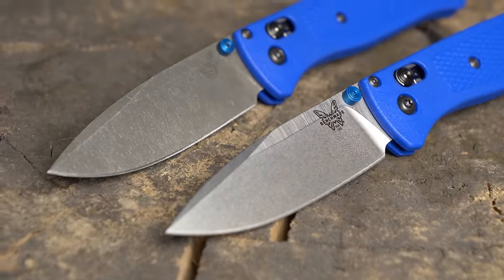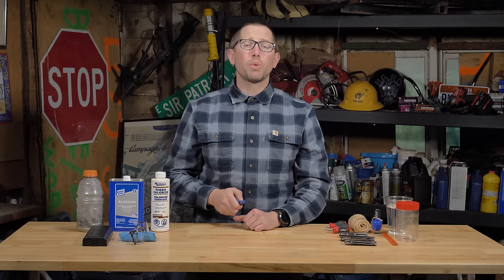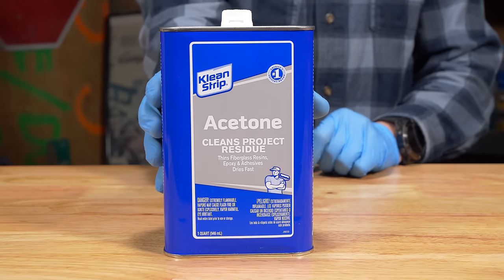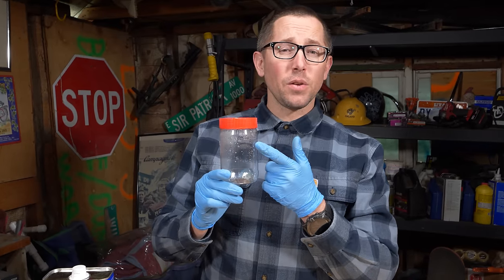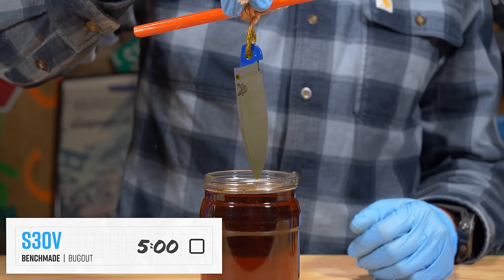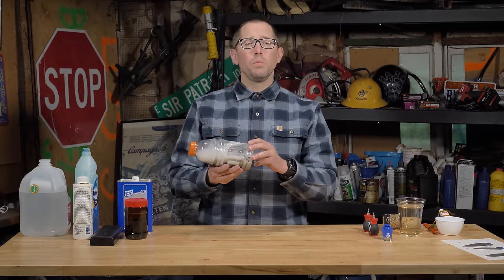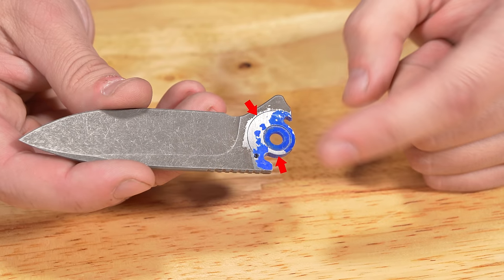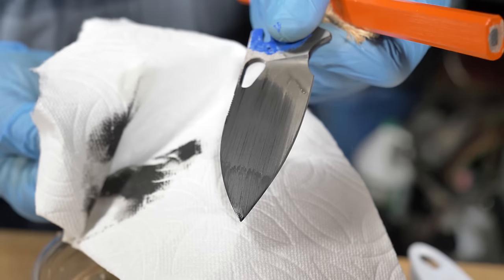"Epic Blade Finish!" DIY Acid Etch And Stone Wash | How To Knife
This week on How To Knife, Zac teaches you how to acid etch and stone wash your knife blade at home.

Introduction: 0:15

Supplies: 0:20

Acid Etch Science: 0:45

Etching Preparation: 1:10

Nail Polish: 2:16

Solution Preparation: 2:35

Acid Etching: 3:33

Stone Washing: 4:15

Final Steps: 5:00

Etching Other Steels: 5:18

Common Mistakes: 5:48

Final Notes: 6:11